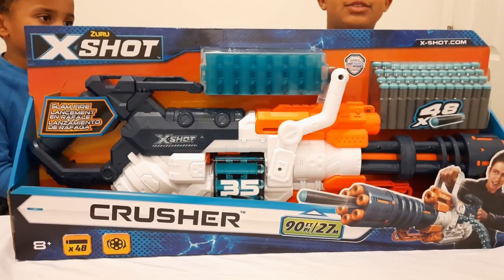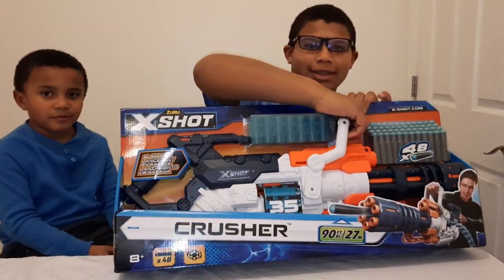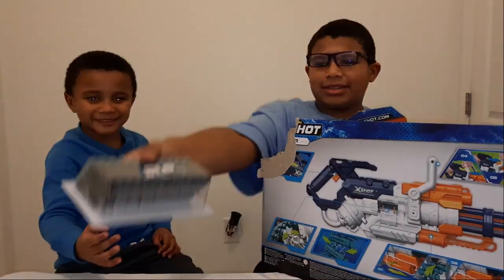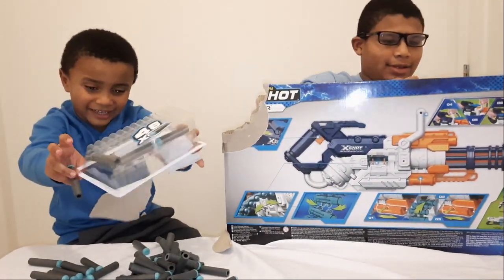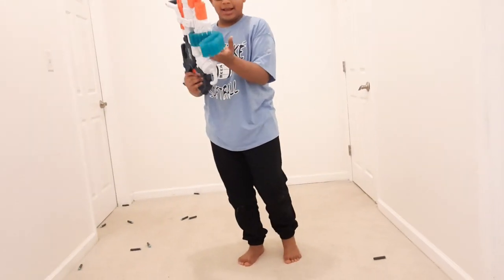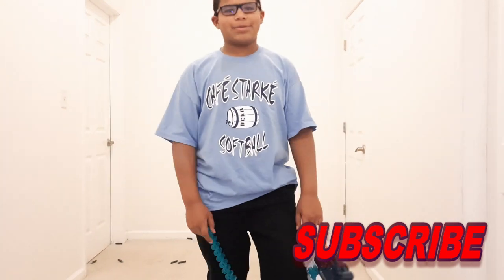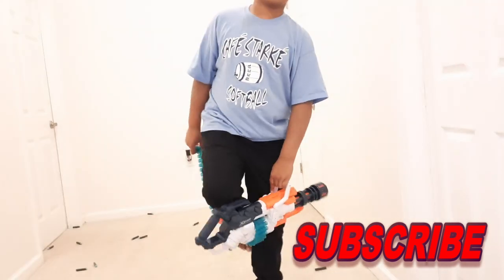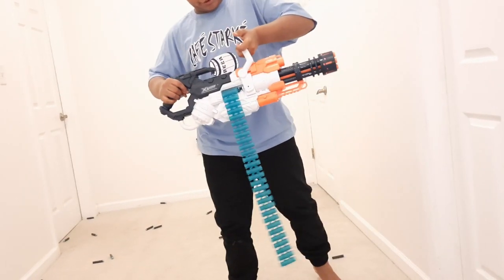[Review and Unboxing] ZURU Nerf X-shot Crusher | Nerf Gun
Xshot Crusher Nerf Gun- Comes with 35-Dart Clip and 48 Darts

Good for Christmas gift!!!
Happy Holidays!!!